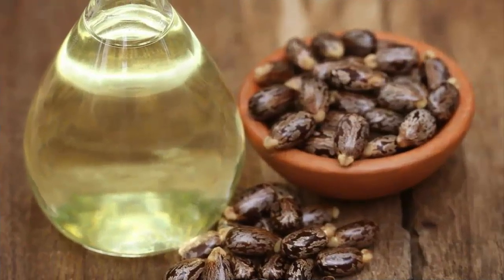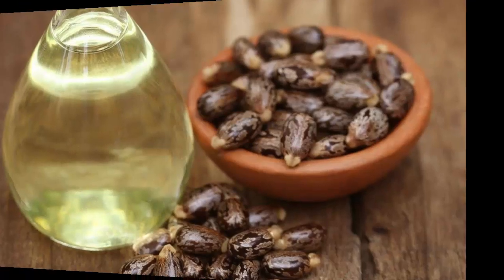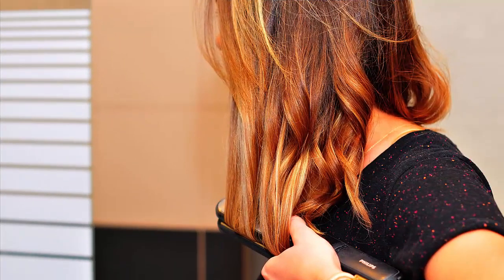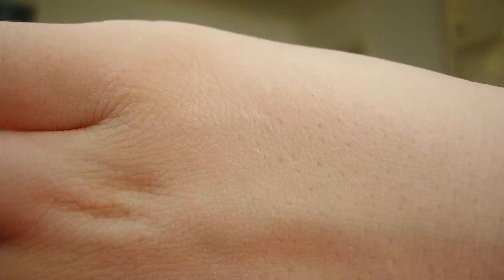Benefits of Skin and Hair with Castor Oil Beauty || New Life